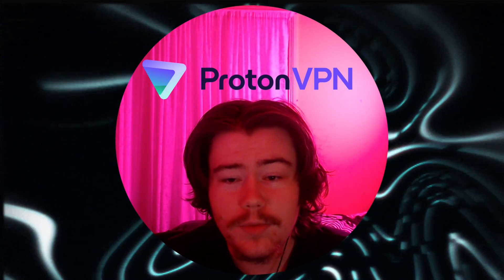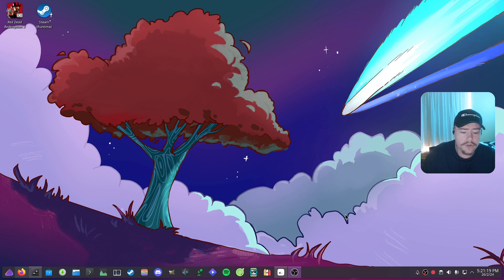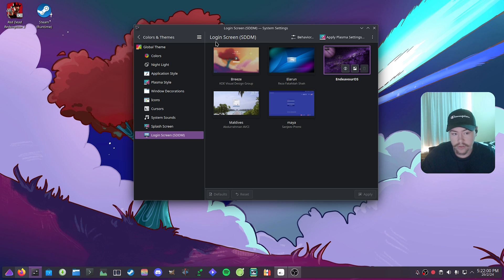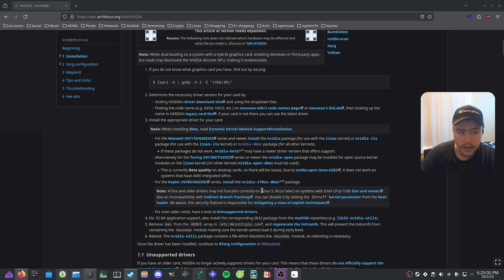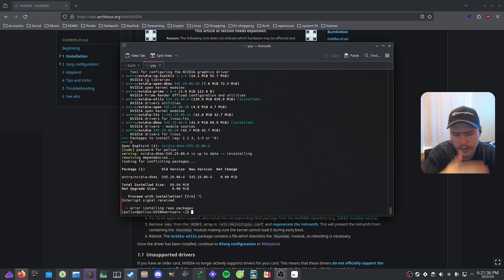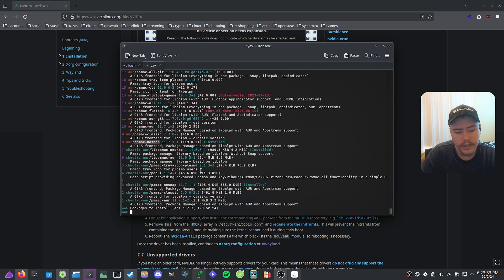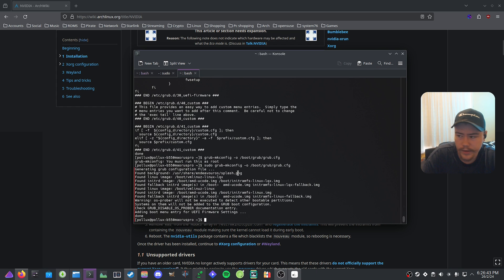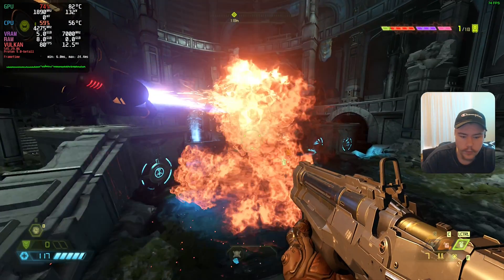(OUTDATED) How to Install Nvidia Drivers Under Arch In 2024!(OUTDATED)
Nulla  Supporter ✨

INSTALLING NVIDIA DRIVERS MANUALLY
sudo pacman -S nvidia-open-dkms nvidia-settings libxnvctrl lib32-nvidia-utils libvdpau opencl-nvidia lib32-opencl-nvidia egl-wayland cuda

GRAB NVIDIA-PRIME IF YOUR USING A LAPTOP
paru nvidia-prime

ADDING NVIDIA KERNEL PARAMETERS TO GRUB

GRUB_CMDLINE_LINUX_DEFAULT="nvidia-drm.modeset=1" like this on the end

UPDATING GRUB MANUALLY
update your grub by doing sudo grub-mkconfig -o /boot/grub/grub.cfg

INSTALLING NVIDIA-INST FOR ENDEAVOUR OS USERS
sudo pacman -S nvidia inst

if you dont have grub and your using systemd boot, go to boot/loader/entries

it could also be in efi/loader/entries also if your on a distro like endeavour os

 add this to the end of the options like this, yours will look different just add the kernel parameters on the end with spaces

options root=PARTUUID=215735ba-990a-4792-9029-f4e78352904b rw rootflags=subvol=/@ zswap.enabled=0 nowatchdog splash nvidia_drm.modeset=1 nvidia_drm.fbdev=1

make sure you have the header for your kernel also so dkms can build properly

save it and reboot

PAMAC STORE
paru -S pamac-nosnap

0:00 - Intro
00:50 - Sponsor
02:15 - Disabling Auto login
03:56 - Switching To x11 On The Login Screen
04:53 - Installing the drivers
05:38 - Why Dkms?
07:20 - Nvidia-inst
08:11 - Pamac
08:52 - Kernel Parameter
09:58 - Updating Grub
10:47 - Doom Eternal
12:48 - Cyberpunk 2077
12:53 - The Finals
15:35 - Conclusion
16:06 - Outro